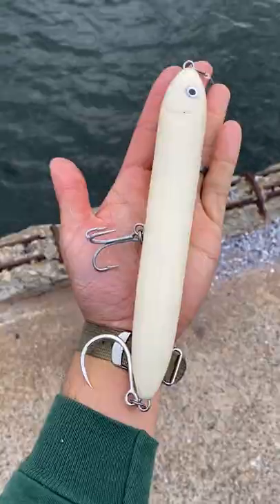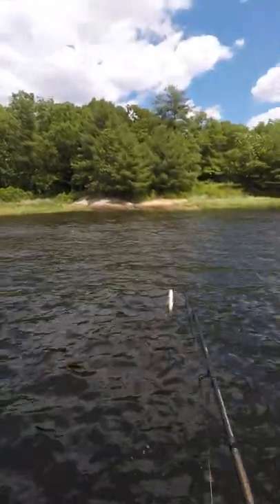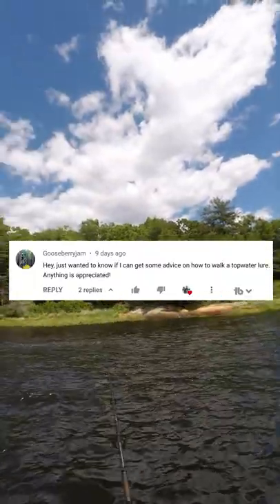you’re doing it too fast